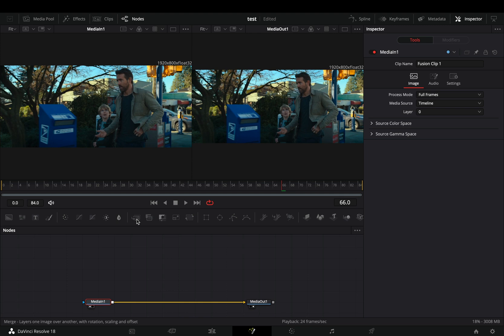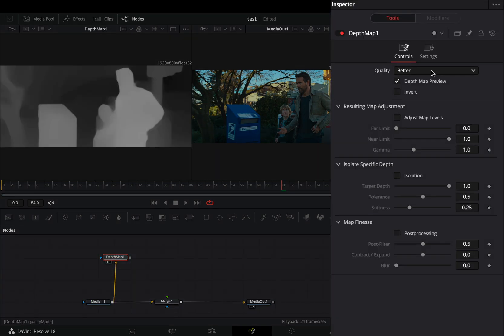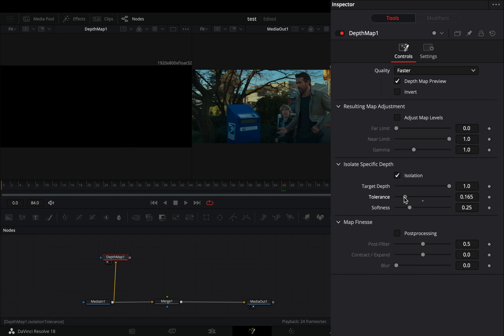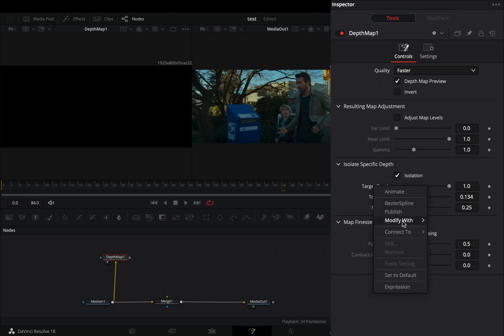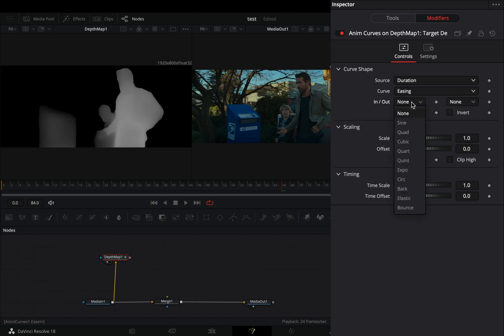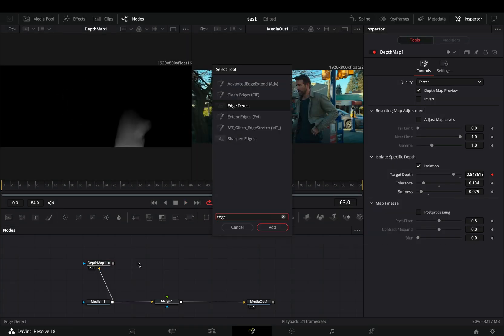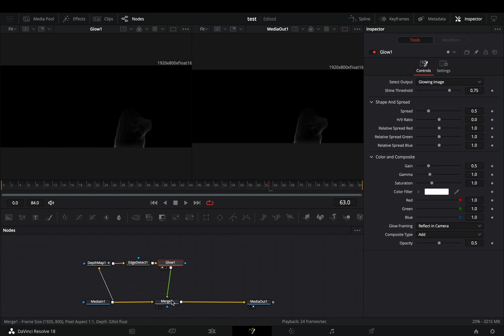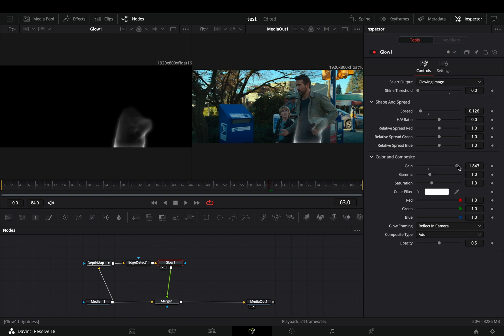Depth Glow Effect | DaVinci Resolve 18 | Studio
How to make the depth glow effect in davinci resolve fusion page

you can send them here :

BTC : 1Ecg6F8UnFHnVxsKhbkecqtge11vBhqS5
ETH : 0xB643C1C8B6C75bcB3426F40f8514CB89Fc294abC